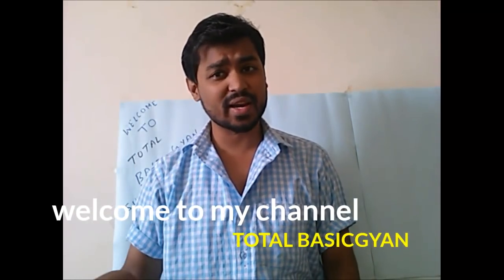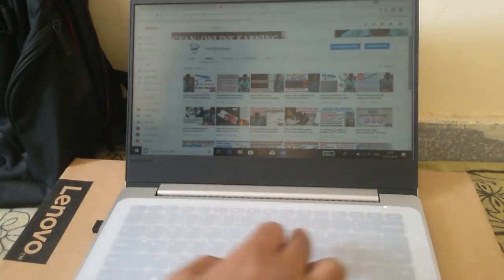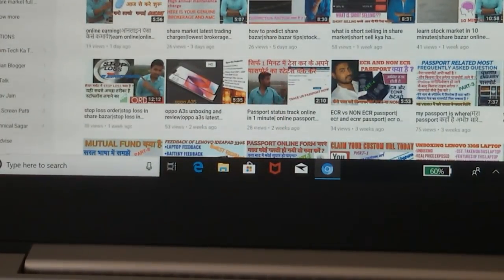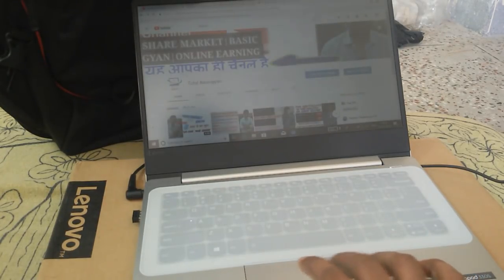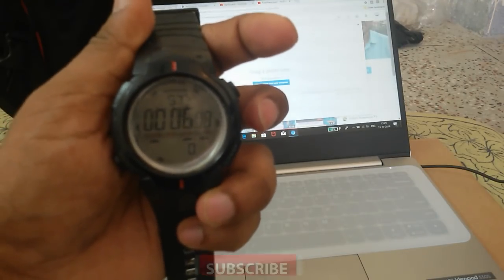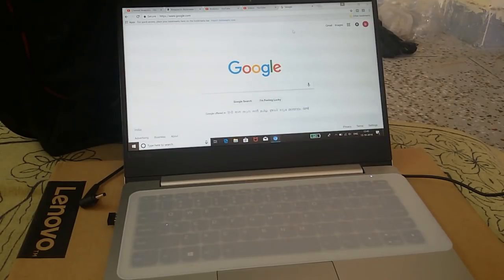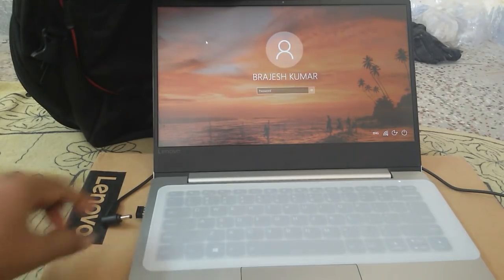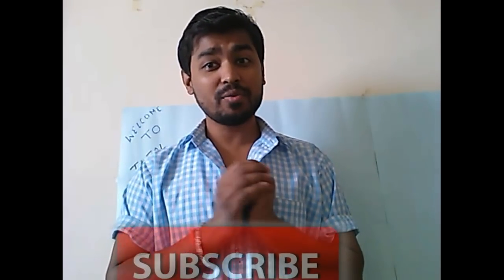lenovo ideapad 330s battery live test after two months uses|lenovo idea pad battery backup|lenevo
hello friend in this video i have discussed about battery backup of lenovo ideapad 330s after the use of two months. lenovo ideapad is a
good laptop but the battery backup is very poor. if u are searching a latop with good battery backup then this laptop is not for u. lenovo ideapad has a greatlook and average performance but lenovo  ideapad battery feedback is not good. I am using it for last two month but battery of ideapad 330s is only 3 hour backup.

1. unboxing lenovo 330s(video contain the bill of laptop along with GST tax and the accessories that i got with laptop )